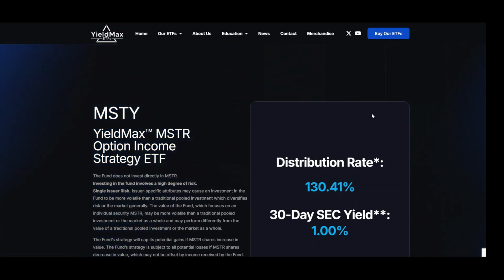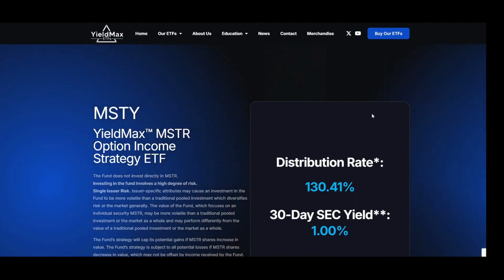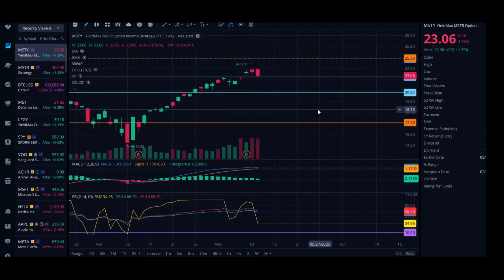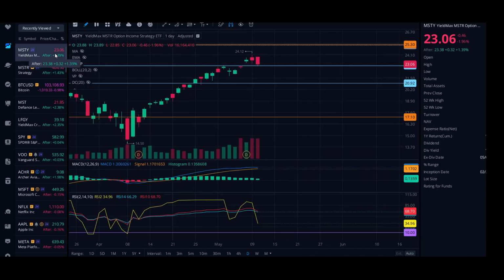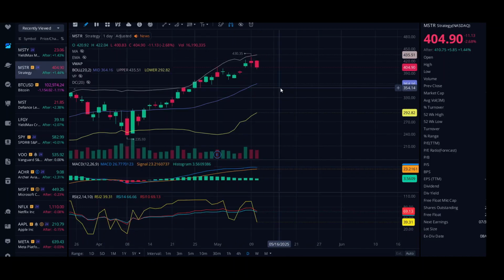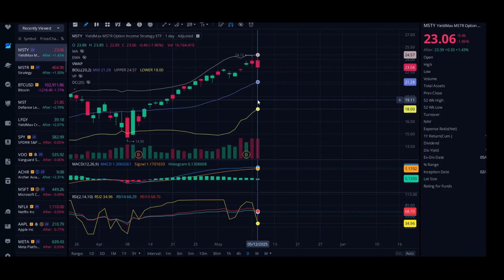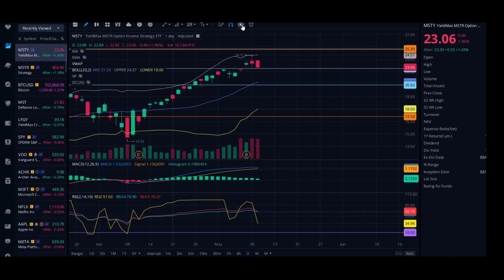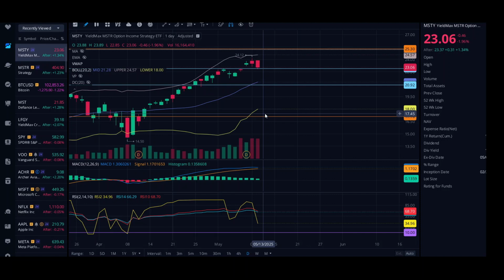How to Decide when to BUY MSTY!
MSTY current Distribution Ratio is 130.41%!!  WOW.  That is amazing!  I will go over what indicators I am looking at to determine when to BUY MSTY.